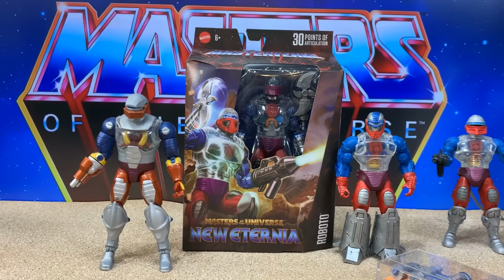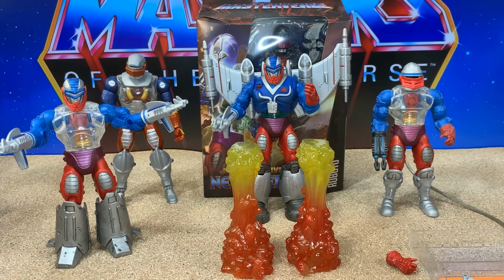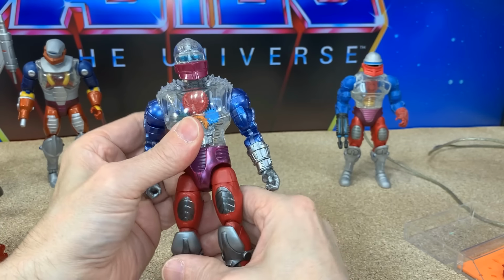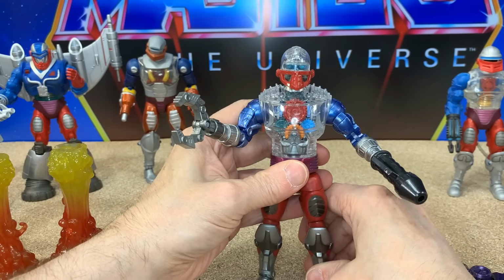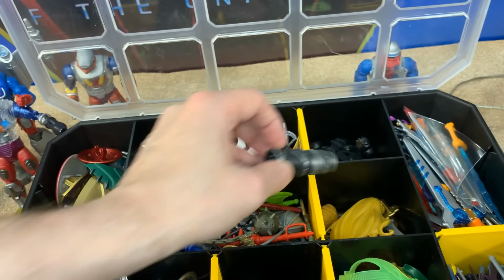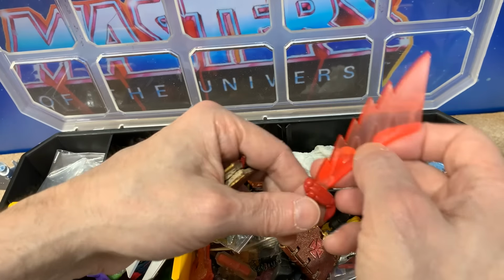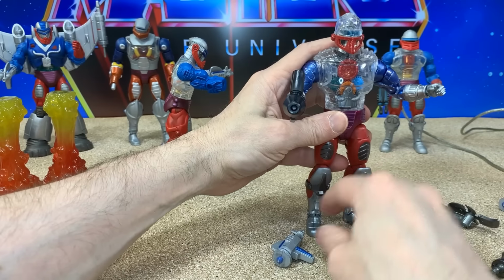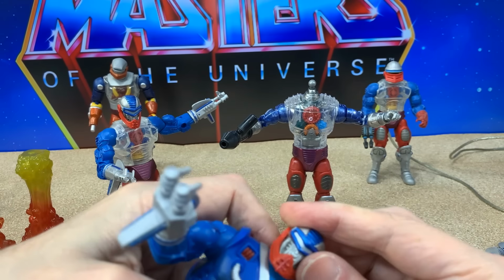New Eternia Roboto - is he worth it ??? And will he blend ? He-Man and the Masters of the Universe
Link to all Roboto figures through the years

3D printers I use

Who I get my armor from to make my He-Bro

Unboxing and Customizing the New Eternia Roboto

Todd takes us through a detailed look at the new Eternia Roboto figure, comparing it with his customized Roboto figures from the past. He showcases his unique modifications, such as installing USB drives and painting parts, and discusses the evolution of the Roboto figures he owns. Todd highlights the new features of the Eternia Roboto, including its articulation, weapon attachments, and clear dome head. He also experiments with potential customizations and shares his thoughts on the figure’s design and functionality. Join Todd for a nostalgic and inventive exploration of this updated action figure.

00:00 Introduction and Nostalgia
01:46 Customizing Roboto
02:57 Roboto's Wear and Tear
04:40 Exploring Roboto Variants
07:53 Unboxing the New Eternia Roboto
11:05 Review and Articulation
15:49 Final Thoughts and Modifications
17:07 Exploring the Robot Parts
18:20 Digging Through the Head Boxes
22:05 Cherished Head Box Discovery
24:16 Customization and Reminiscing
27:17 Final Thoughts and Conclusion
37:48 Darth Vader